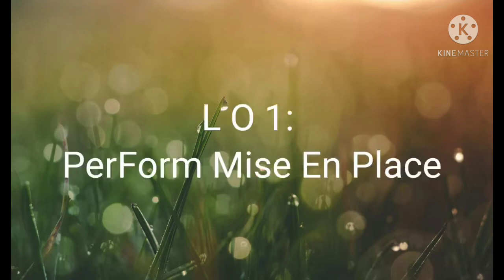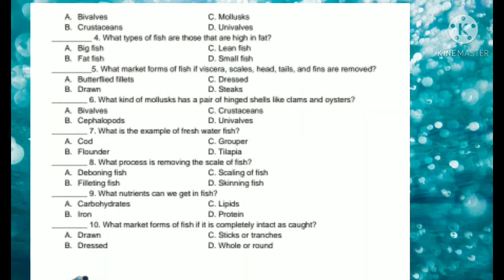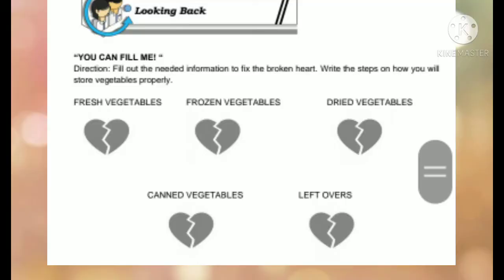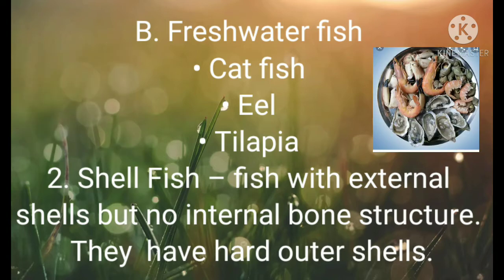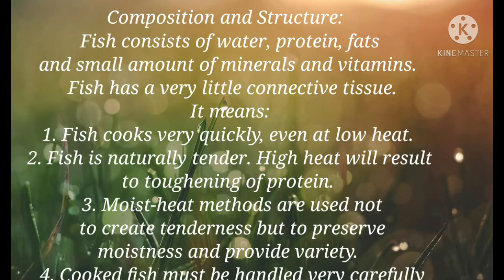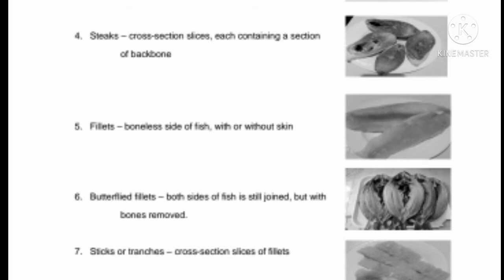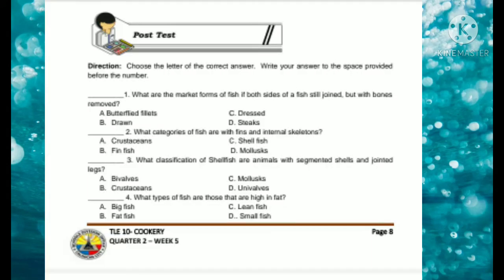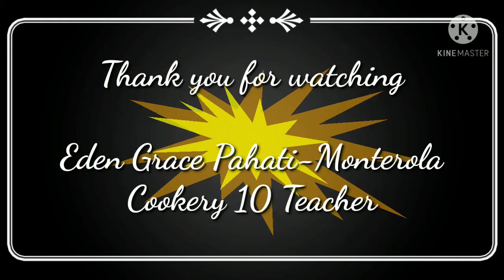Cookery 10 Module 5 L O 1. Perform Mise en Place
LO1 Perform Mise en Place
1.1. prepare the kitchen tools, equipment and ingredients based on required
standards
1.2. identify the types, varieties, market forms, nutritive value and composition
of fish and seafood
1.3. assemble ingredients according to recipes, recipe card or enterprise
standard
1.4. identify the steps in processing Fish